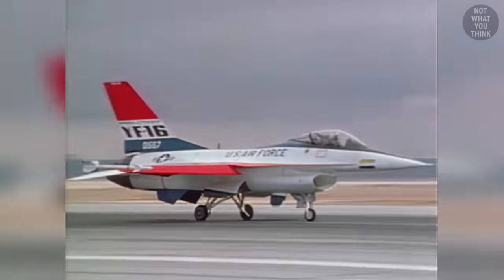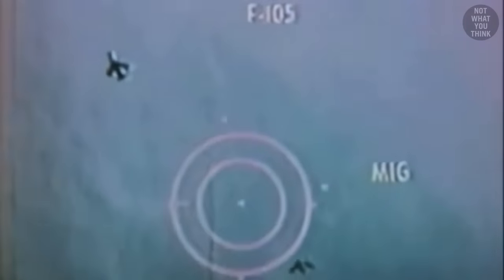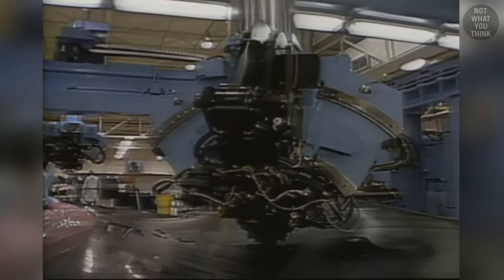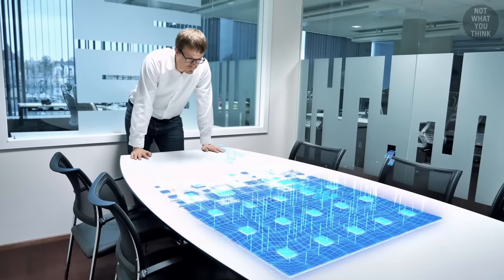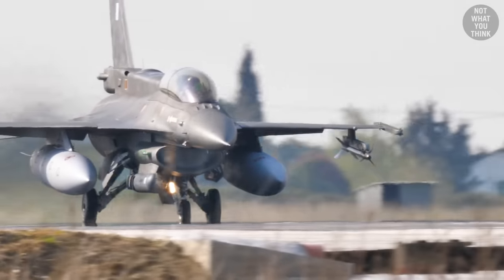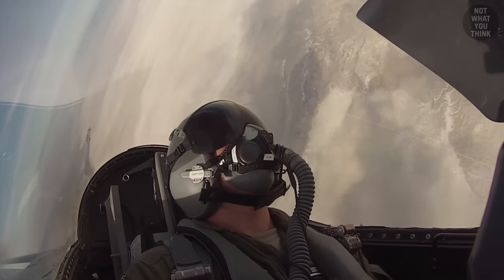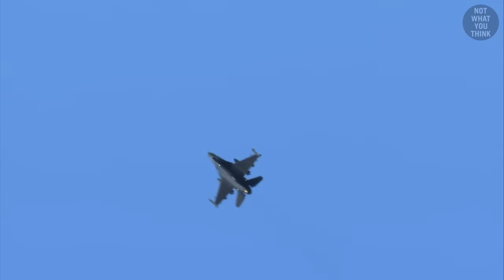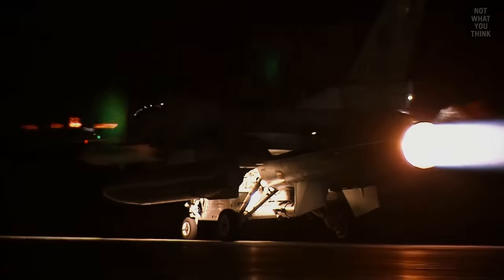Why the F-16 was Intentionally Built to be UNSTABLE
to get a 1-year supply of vitamin D3K2 + 5 travel packs free with your first order!

Stability is usually a good thing, especially when you think of an aircraft in flight. But why the F-16 Fighting Falcon was designed and built to be aerodynamically unstable, is NotWhatYouThink

Full Momentum - Christoffer Moe Ditlevsen
All Parts Equal - Airae
On the Trail - Tigerblood Jewel
Where the Air Is Thin - Jay Varton
Lagom - Ooyy
Bootlick - Heigh-Ho
Composite Key - DEX 1200
Saltine - Tigerblood Jewel
Shortage - Marten Moses

Footage:
Select images/videos from Getty Images
Shutterstock Enterprise
National Archives
General Dynamics
Lockheed Martin